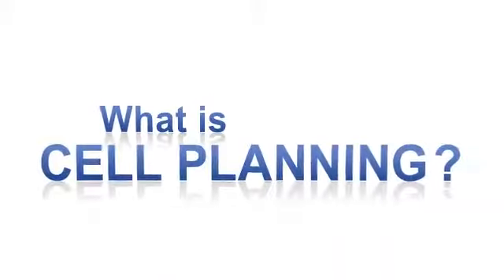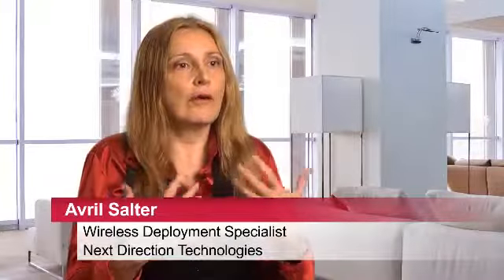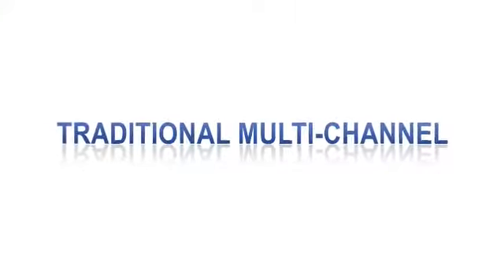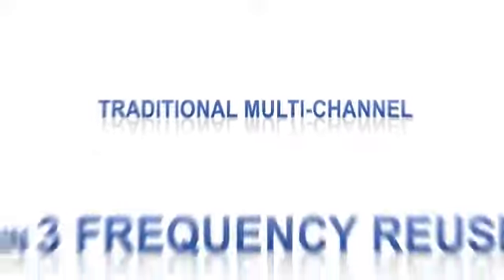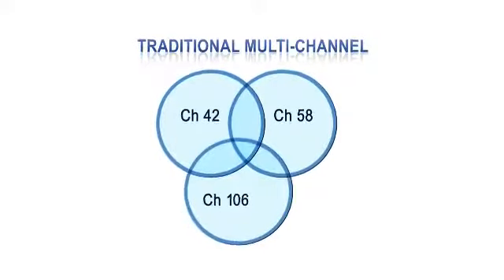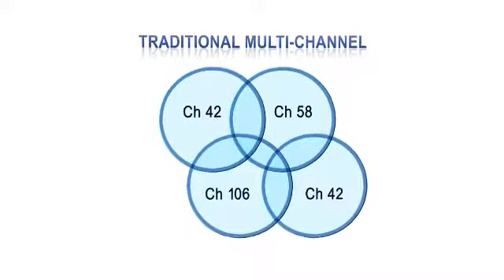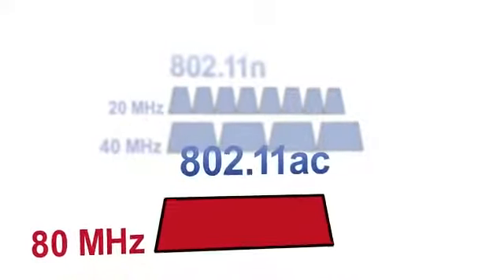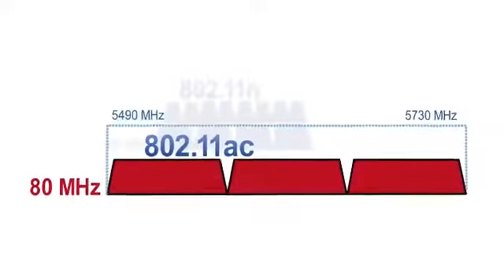Maximize Channel Availability with 802.11ac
The new IEEE 802.11ac Wi-Fi standard promises to deliver greater than a Gigabit connectivity for the next generation of mobile devices. But not all solutions will enable the full potential of 802.11ac. See how you can deploy 80 MHz channels in the 5 GHz band.